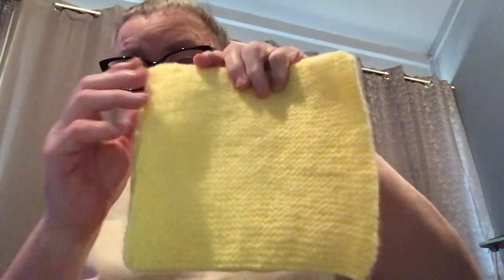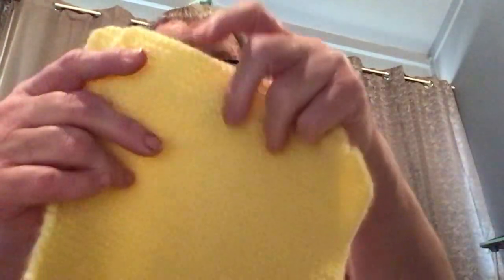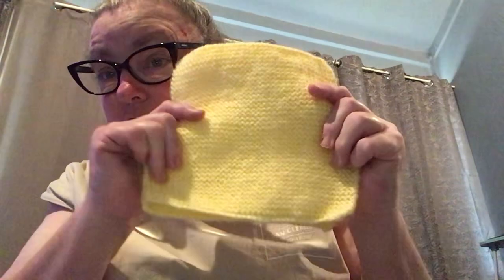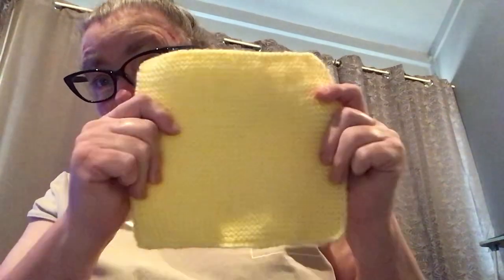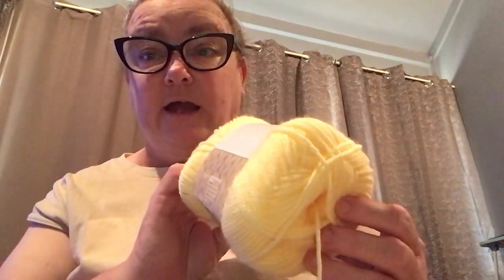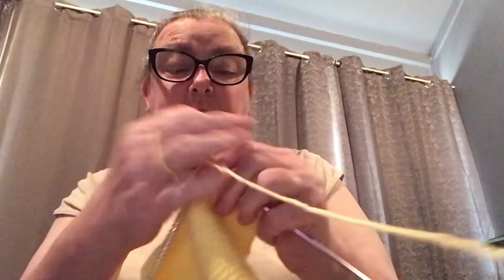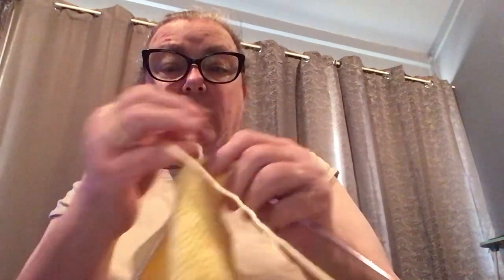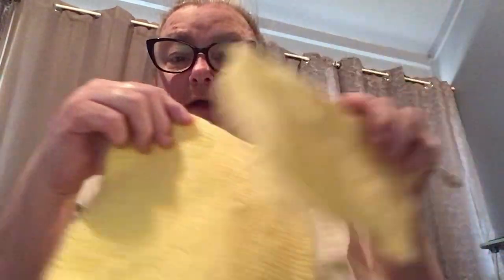Lisa’s Knit Race Day 1 KOGO Straight Squares Blanket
@DawnYarnDoll Rules On My Channel
1. Be respectful
2. Keep this a safe place
3. stick to the topic
4.Lets have fun!